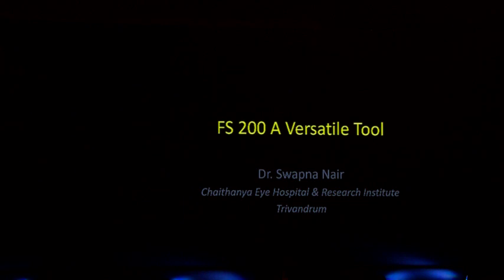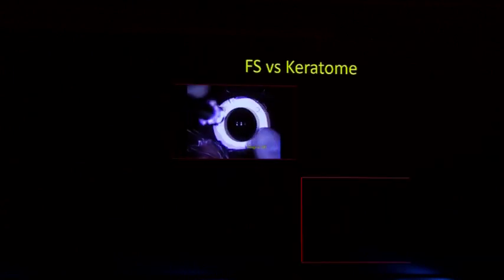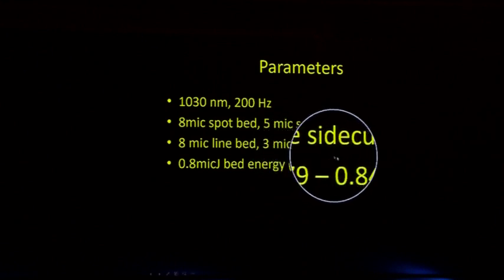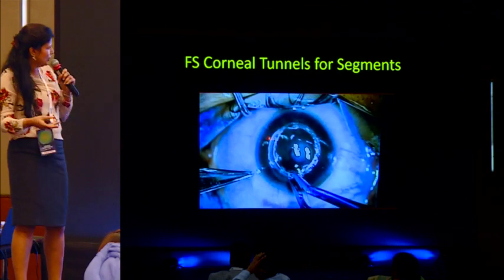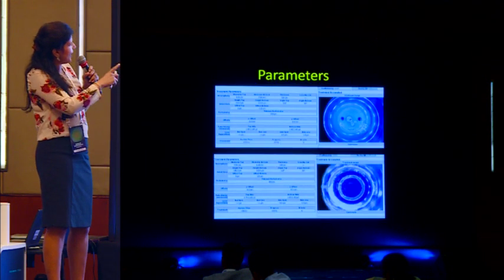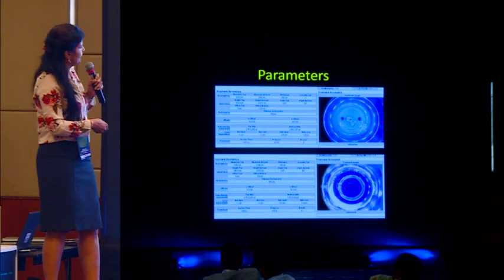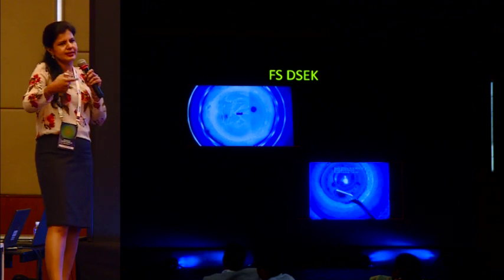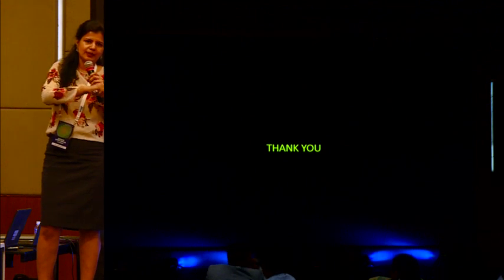Dr Swapna Nair | i - Talks | FS 200 Flap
What to Input into the Machine & Contoura Discussion